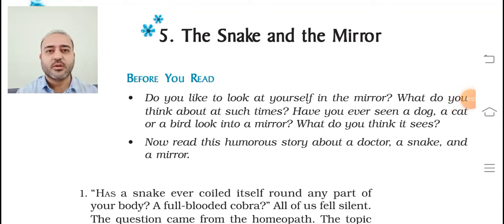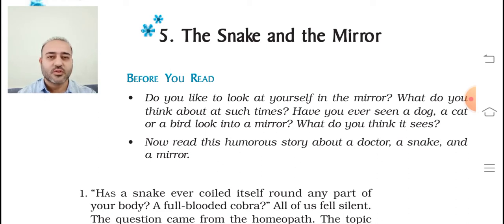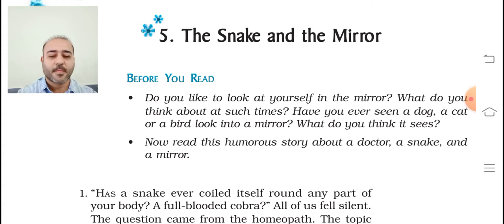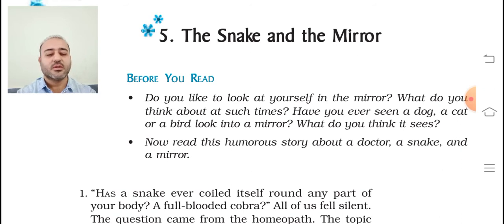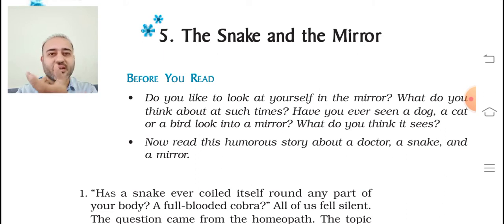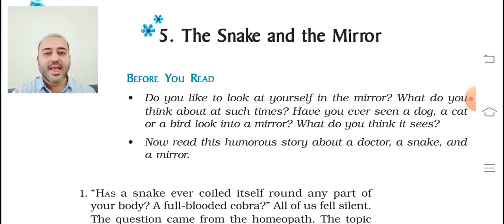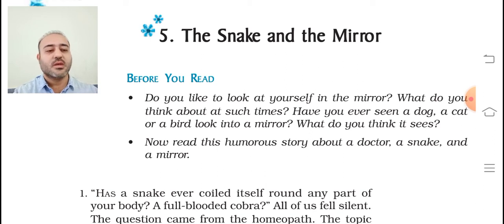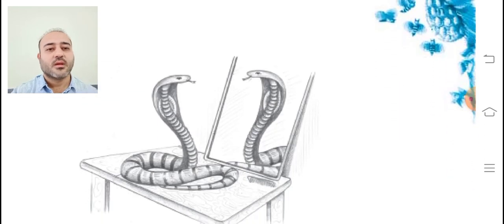9th Eng | Ch:5 'The Snake and the Mirror'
Whole explanation of the Ch-5 'The Snake And The Mirror' in brief